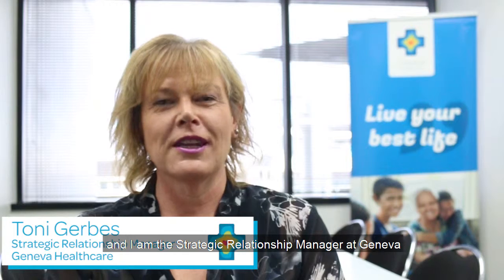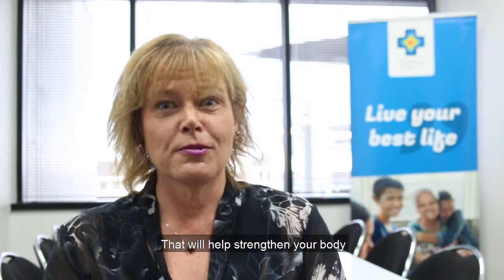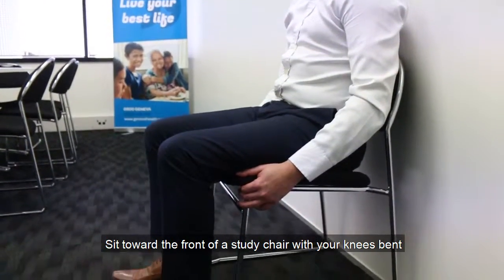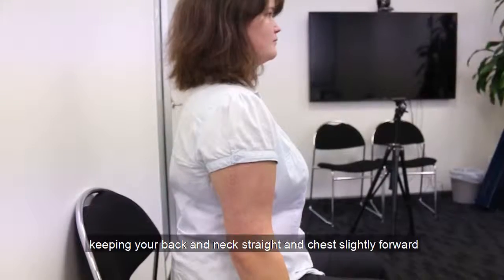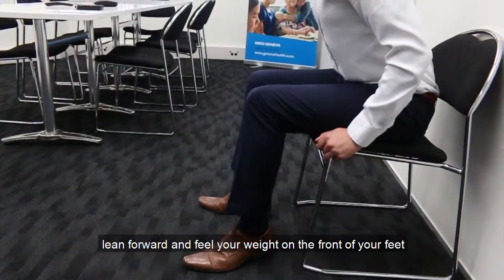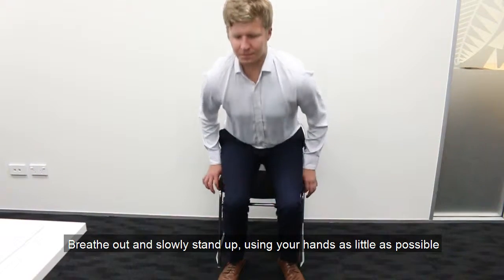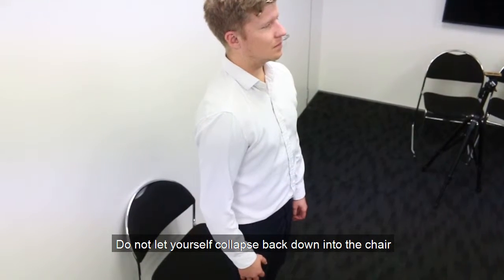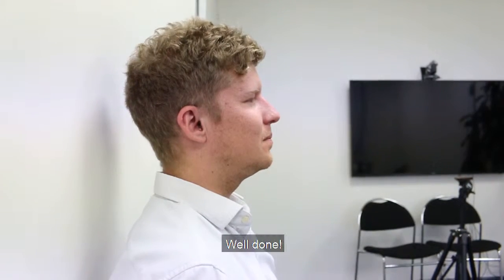Chair Stand Exercise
Clinical research has shown that when people exercise to strengthen their legs and core, their balance improves, and their risk of falls reduces by almost a third.
People who have good leg and “core” strength also have good balance. Building your strength will improve your balance, and help prevent a fall.

Follow these simple steps to strengthen the muscles in your thighs and buttocks.